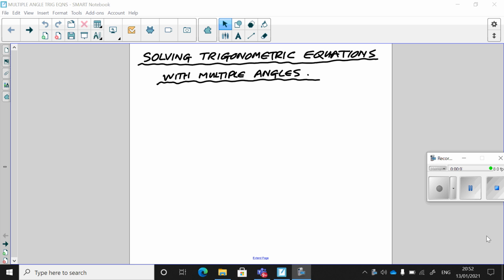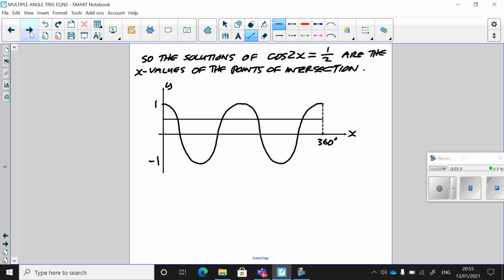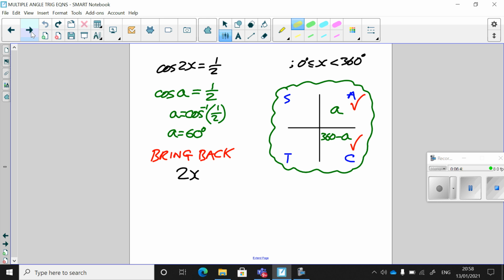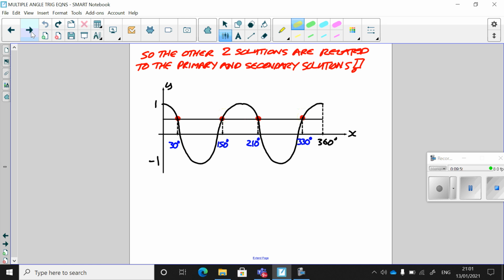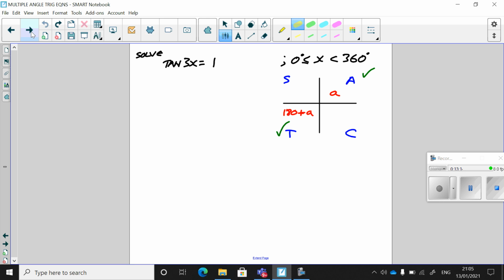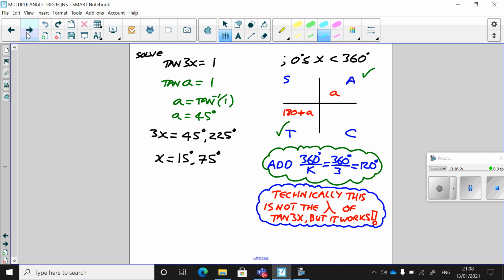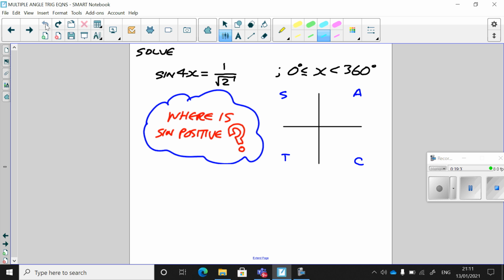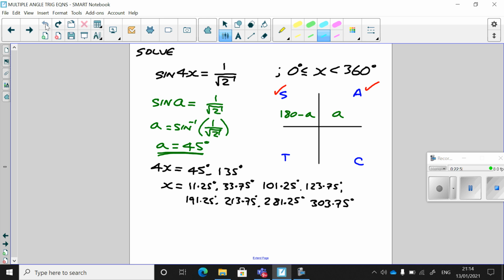MULTIPLE ANGLE TRIG EQNS